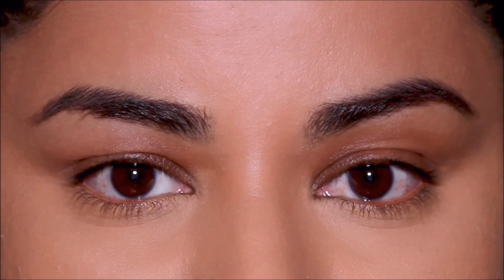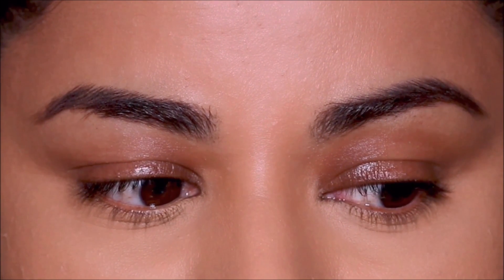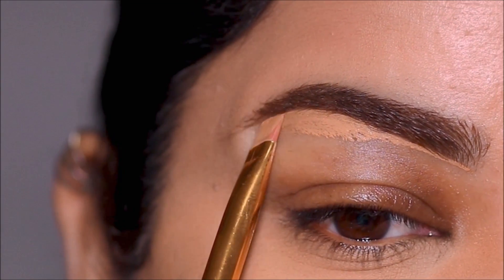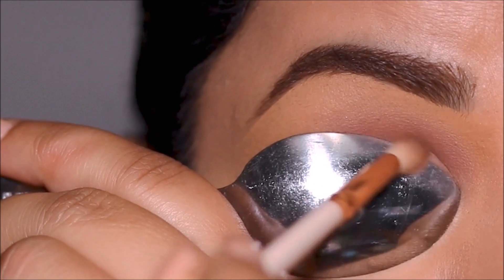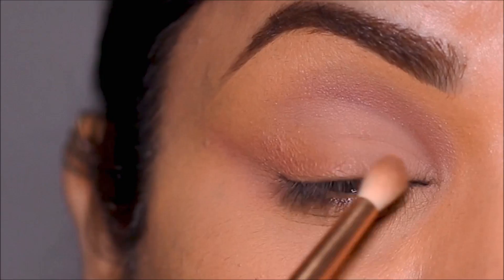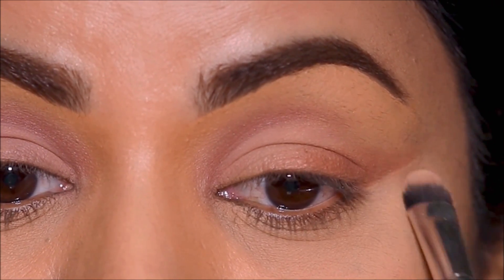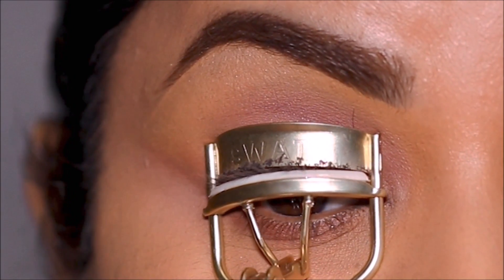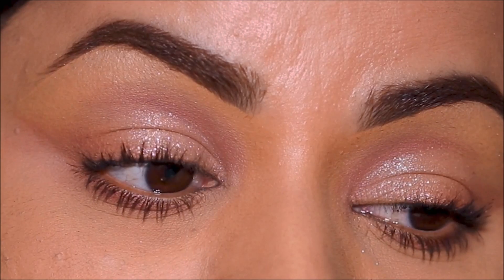Uneven HOODED Eyes? Is this Viral Spoon cutcrease the best?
If you have uneven hooded eyes, then this viral spoon way to do cutcrease might be the best option! What do you think? Let me know in comments. Lots of love, Smitha

❤️Products used in this tutorial (in order):
Benefit Precisely My Brow Pencil (Ultra Fine Brow Defining Pencil) - 5
Milani concealer 145 warm beige
MAKE UP FOR EVER Excessive Lash Arresting Volume Mascara

♡ ♡ Smitha Deepak ♡ ♡